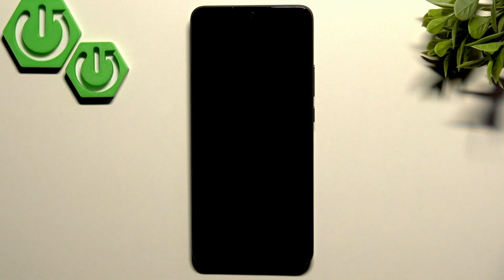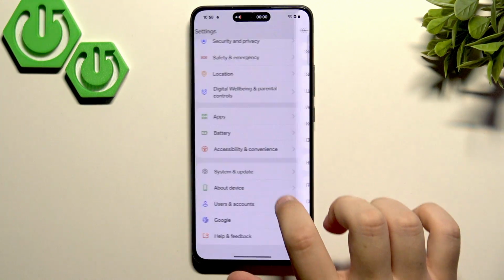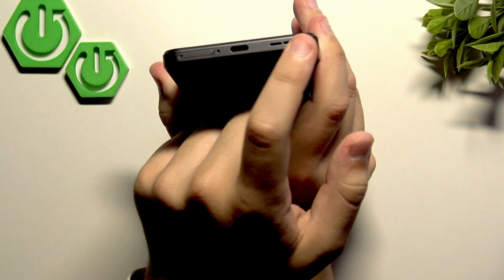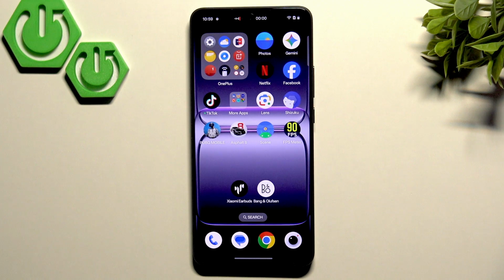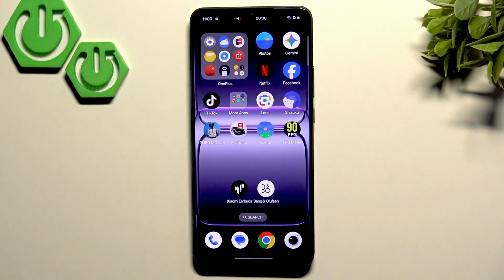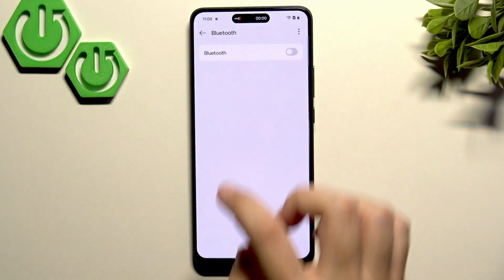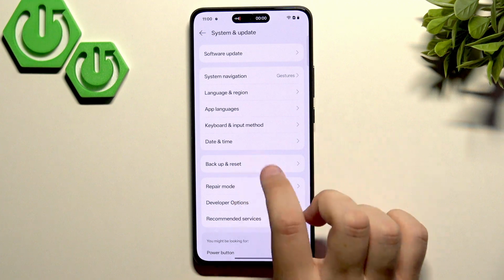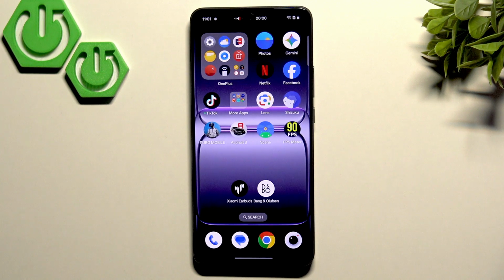OnePlus Nord CE 5 Speaker Not Working – Easy Fixes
If your OnePlus Nord CE 5 speaker is not working or you can't hear any sound, this video will help you troubleshoot and fix the issue quickly. We cover the most common reasons why the speaker might stop working, including low volume settings, blocked speaker grills, Bluetooth audio routing, outdated software, and more. Follow these simple steps to restore sound on your OnePlus Nord CE 5 and enjoy your music, calls, and videos again. We also explain when it's time to visit a service center if none of the solutions work.

How to fix speaker not working on OnePlus Nord CE 5?
How to clean the speaker grill on OnePlus Nord CE 5?
How to reset OnePlus Nord CE 5 if the speaker still doesn't work?

0:00 Introduction
0:13 Check volume settings
0:33 Adjust sound and vibration
0:47 Clean the speaker grill
1:17 Check Bluetooth connections
1:43 Update software
2:32 Factory reset as last resort
3:07 When to visit a service center